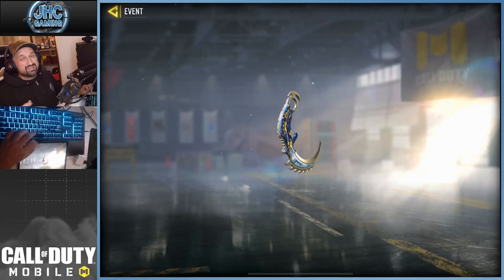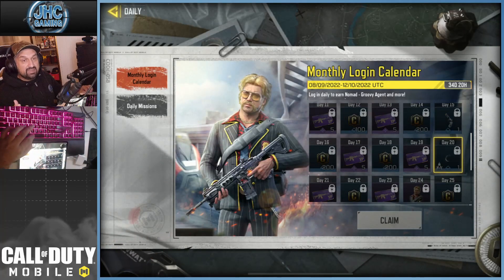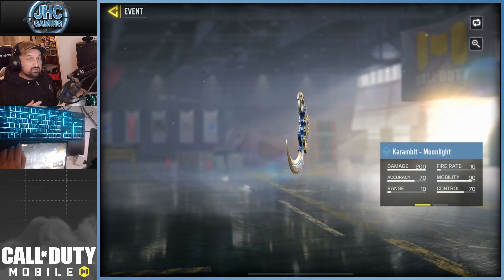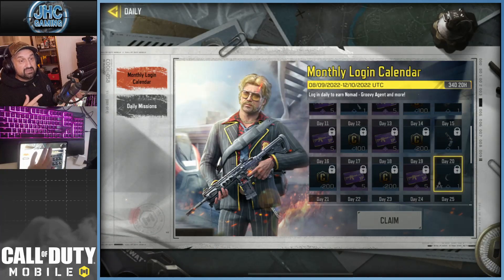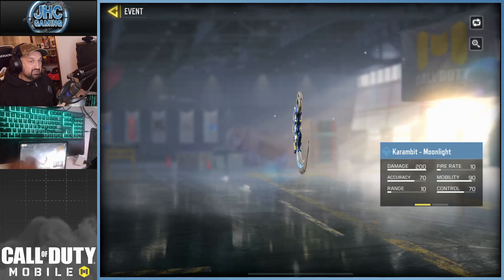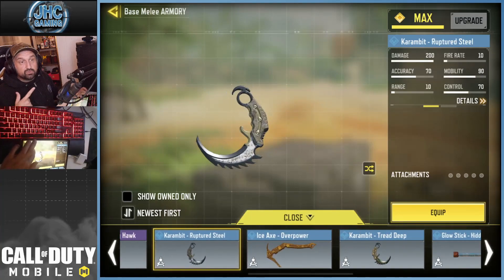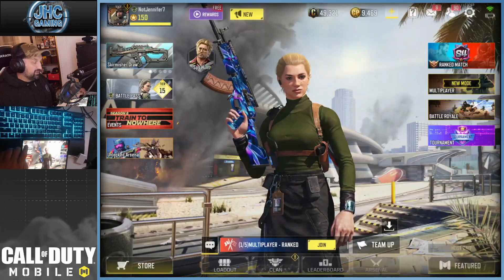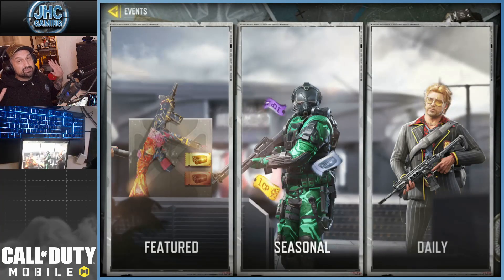Don't miss the FREE KARAMBIT in COD Mobile Season 8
DON'T MISS THE Season 8 FREE KARAMBIT in COD Mobile, it's not often that we get free karambits in codm. This one is super time limited and it's easy to miss if you don't play everyday. Call of Duty mobile season 8 is live now and the calendar is 35 days only.